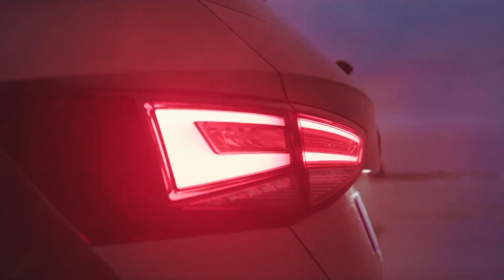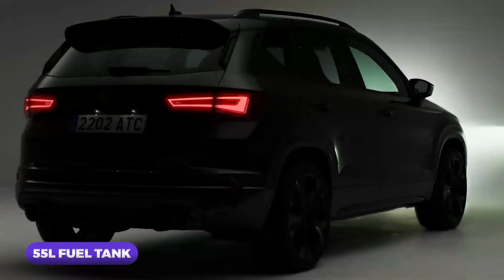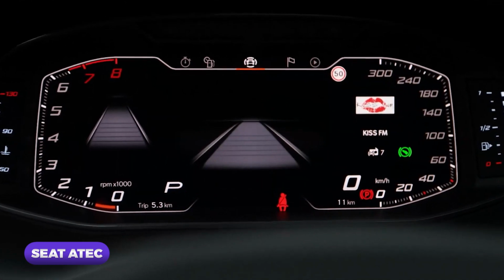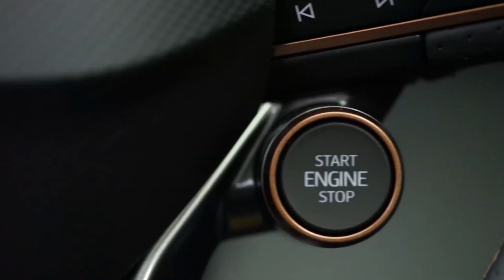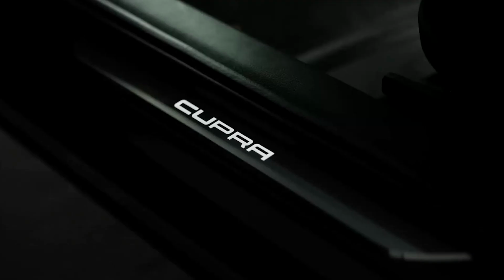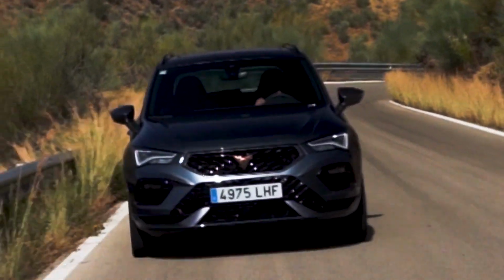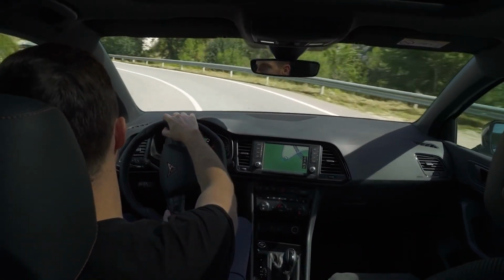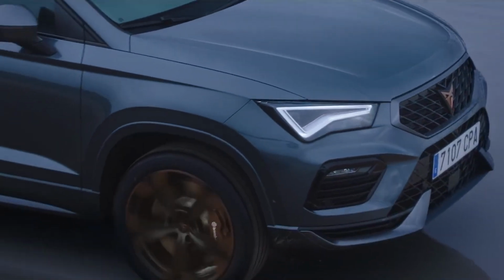New Cupra Ateca 😈🔥😁 - Cupra Ateca Review, SUPER SUV Or Waste Of Money? New Cupra Hybrid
New Cupra Ateca 😈🔥😁 - Cupra Ateca Review, SUPER SUV Or Waste Of Money? , Features, Interior, Exterior
In this video, we're taking a look at the newest addition to the Cupra lineup - the Cupra Ateca!

 Does the Cupra Ateca offer what drivers are looking for in an SUV? Or is it a waste of money? Let's find out in this review video!
Have you seen the New Cupra Ateca? They really outdid them selves with this car! We love the design and the features. It truly sticks out against the competition such as cupratavascan and cupraborn stablemates, and the likes of the cupraleon, audietron , offering strong appeal, New Cupra Ateca certainly has its work cut out.

00:00 Everything yout nee to know about the Cupra Seat Ateca
00:44 Cupra Ateca
00:53 Cupra Ateca Engine
01:16 Cupa Ateca Fuel Economy
01:30 Cupra Ateca Dimensions
06:38 Cupra Ateca Service And Warranty
06:46 Cupra Ateca Safety

Cupra Ateca
Cupra
Cupra Review
New Ateca
Cupra Ateca Jedzie

CUPRA Ateca: The Ultimate Sporty SUV

At the intersection of sportiness and practicality lies the CUPRA Ateca, a sleek and powerful SUV that promises to deliver a dynamic driving experience with the space and comfort of a family car. Whether you're navigating city streets or tackling winding roads, the CUPRA Ateca is sure to turn heads and provide an exhilarating ride.

Design and Performance

The CUPRA Ateca is an SUV that looks and feels like a sports car. From the dynamic lines on the bodywork to the sharp angles on the front grille, every detail of the car is designed to evoke a sense of speed and athleticism. The exterior design is complemented by a luxurious interior, which features premium materials and intuitive technology to create a comfortable and connected driving experience.

Under the hood, the CUPRA Ateca boasts a 2.0-liter TSI engine that delivers a whopping 300 horsepower and 295 lb-ft of torque. This powerful engine is paired with a seven-speed DSG transmission and all-wheel drive, providing the driver with an impressive level of control and responsiveness. The result is a 0-60 mph time of just 5.0 seconds and a top speed of 152 mph, making the CUPRA Ateca one of the fastest SUVs on the market.

Technology and Safety

The CUPRA Ateca is not just about performance; it's also packed with advanced technology and safety features. The car's infotainment system is centered around a large, high-resolution touchscreen that supports wireless connectivity and integrates with popular mobile apps. Additionally, the car comes with a suite of advanced driver-assistance features, such as adaptive cruise control, lane-departure warning, and blind-spot monitoring, to help keep you safe on the road.

The CUPRA Ateca also benefits from a range of other performance-enhancing features, such as adaptive suspension, progressive steering, and an advanced differential lock. These features work together to provide a more comfortable, stable, and engaging driving experience, whether you're cruising on the highway or taking on challenging terrain.

Conclusion

If you're looking for a sporty SUV that delivers a unique blend of performance, comfort, and technology, then the CUPRA Ateca is the car for you. With its sleek design, powerful engine, and advanced features, this SUV is sure to impress even the most discerning drivers. So why settle for a run-of-the-mill SUV when you can have the ultimate sporty SUV with the CUPRA Ateca?